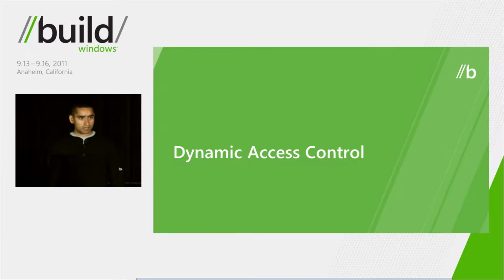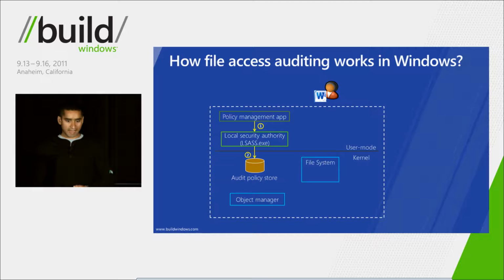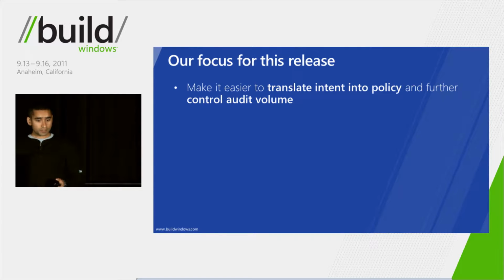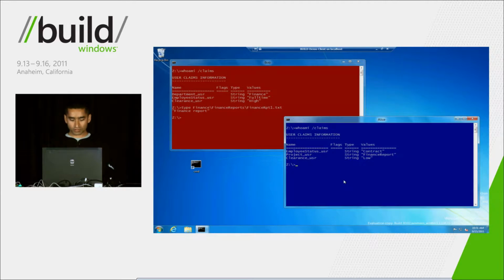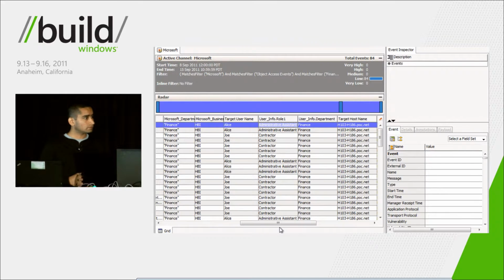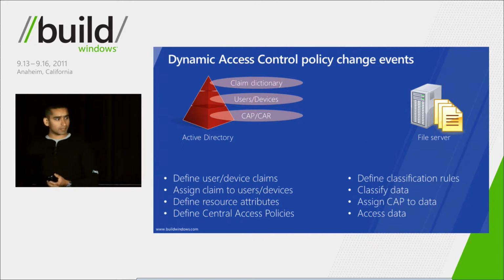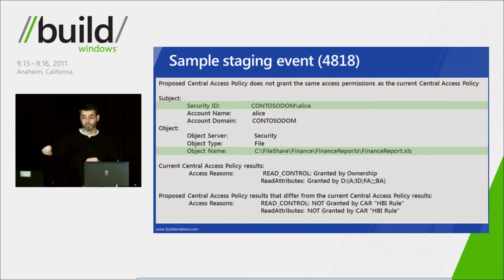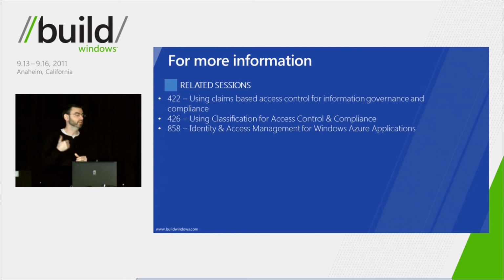Building security auditing solutions for compliance and forensic analysis